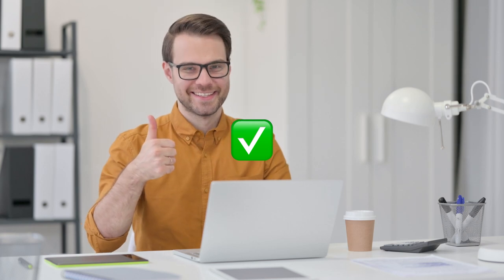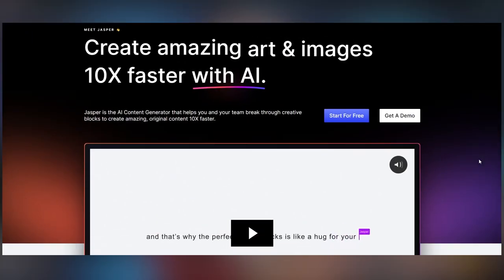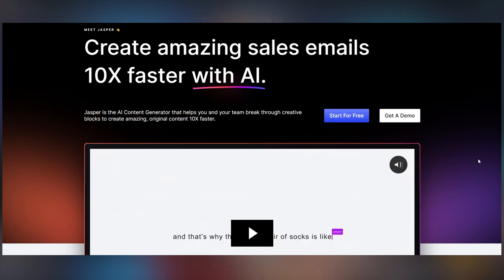How Chat GPT is Ruining the Online World and What You Can Do About It | John Timmerman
Chat GPT is ruining the online world. But there's something you can do about it! In this video, I'll share with you what Chat GPT is, how it works, and most importantly, how to protect yourself from it. So watch now to learn more!

🎧 RATHER LISTEN?

💻 OR READ?